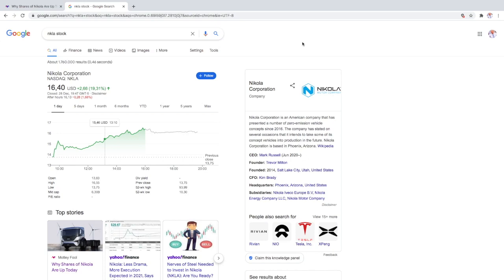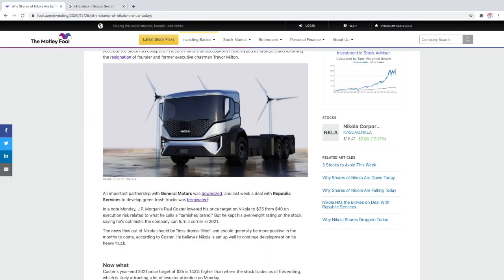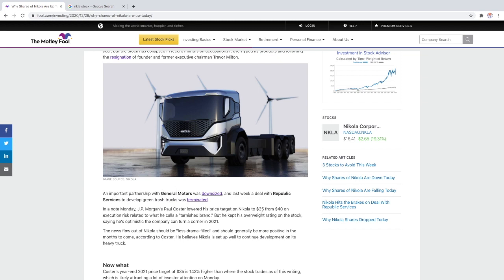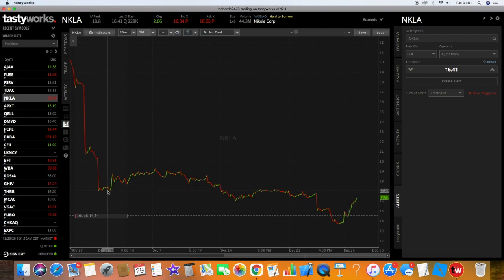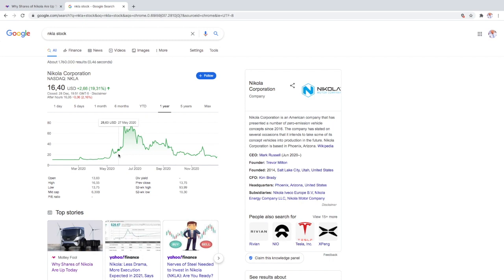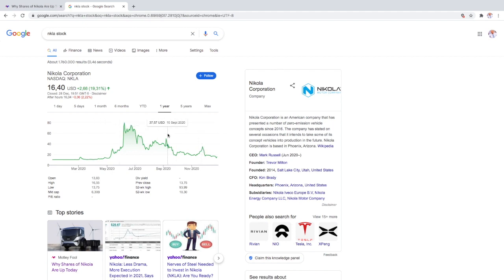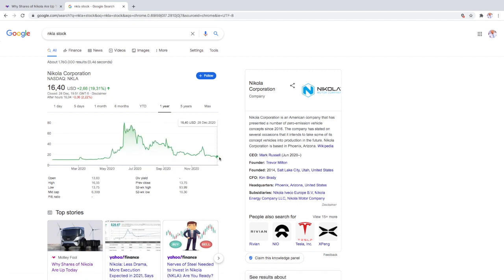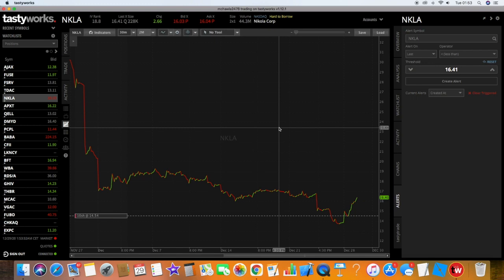NKLA Stock Big News🚀 Stock Reversal! Buy NIKOLA MOTORS Now??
Traders and Investors, this is my NKLA Stock Analysis for December 2020 based on my technical analysis. As always, hope you make some money. 📲 Follow the IG